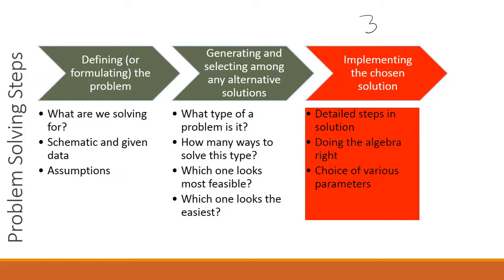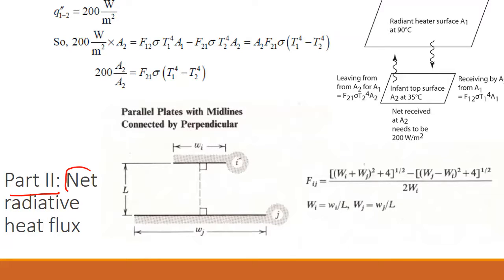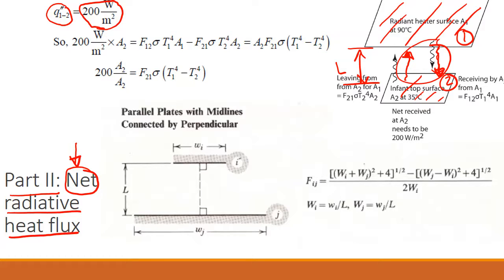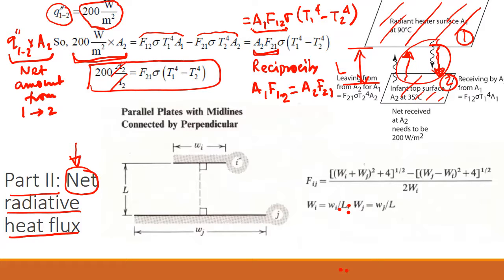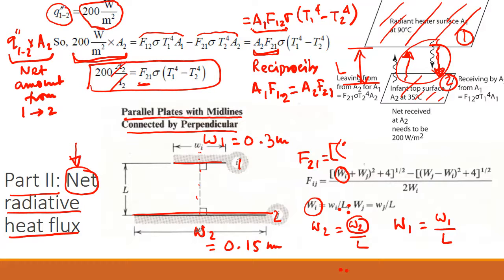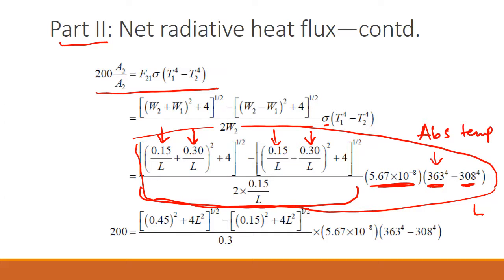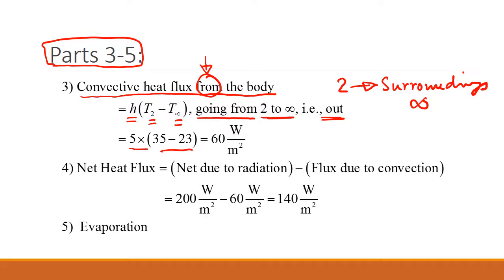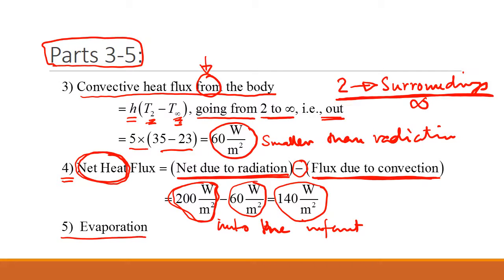08-15-03 Radiative Energy Transfer in an Incubator